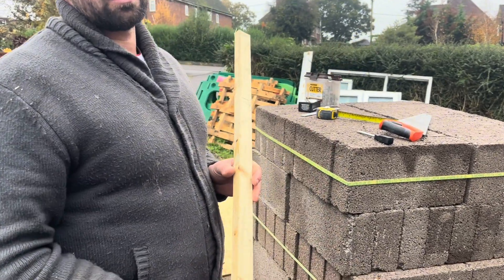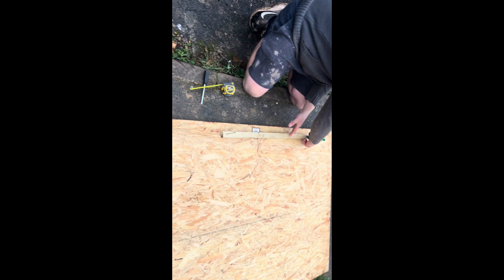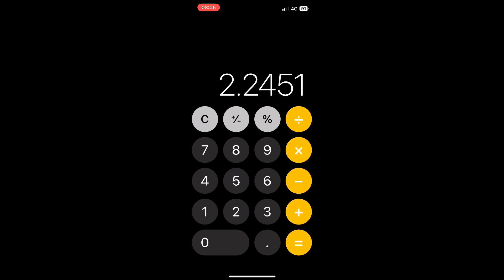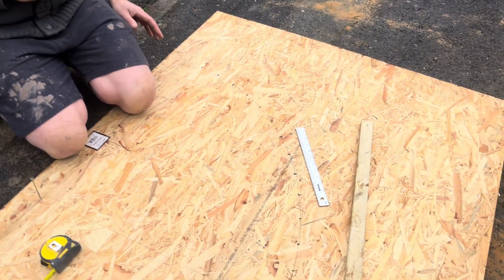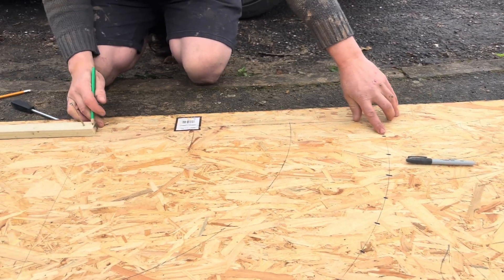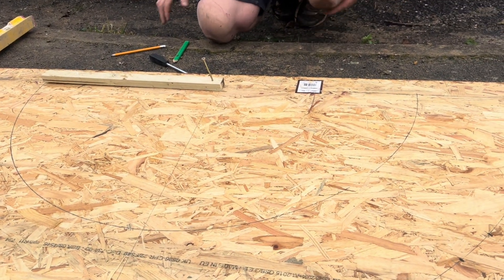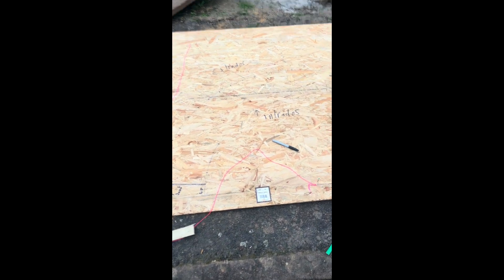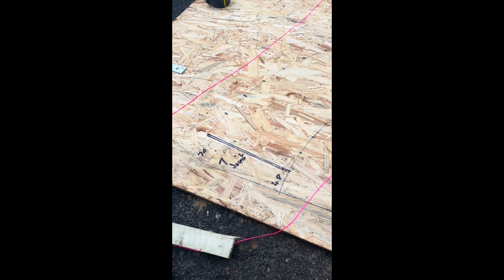How to work out the voisseurs on a semicircular arch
A fellow bricklayer on instagram asked for some advice on a semicircular arch so I filmed a video to help everyone
Method
Former
Guaging